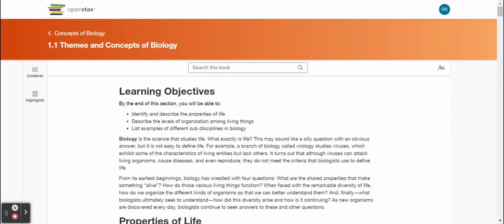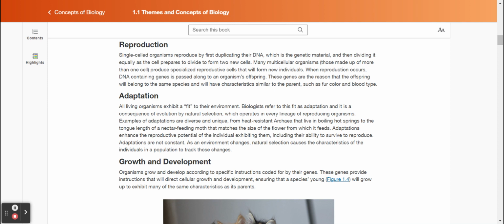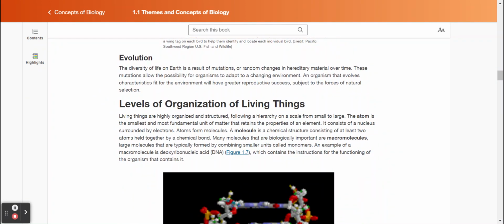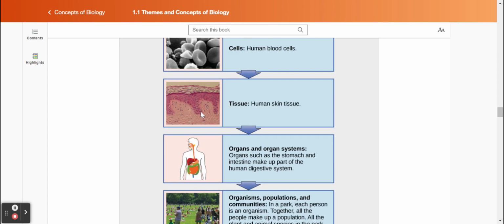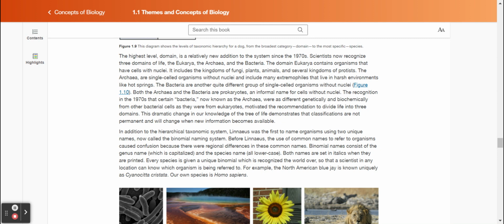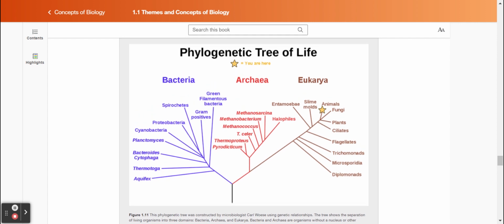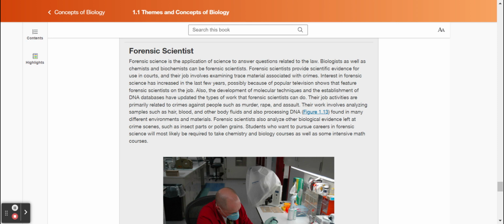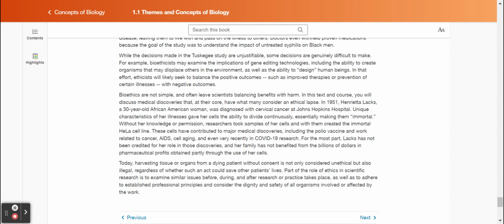1.1 Themes and Concepts of Biology - Concepts of Biology | OpenStax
Narration of Section 1.1 - Themes and Concepts of Biology from OpenStax Concepts of Biology

Find the link to the textbook, slide decks to introduce and support in-depth study of Chapter 1, along with Guided Notes and Practice Multiple Choice Questions